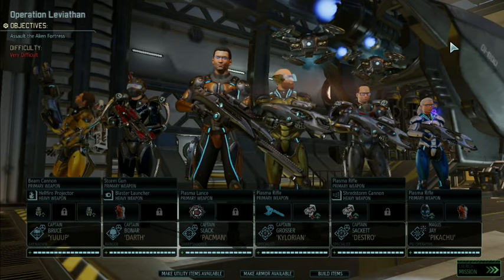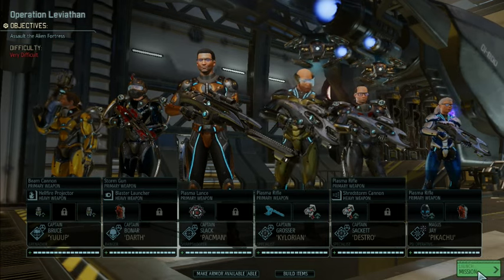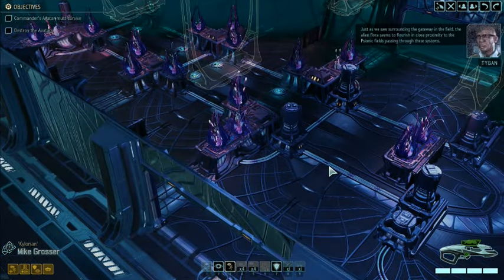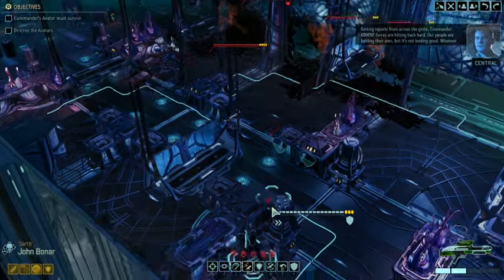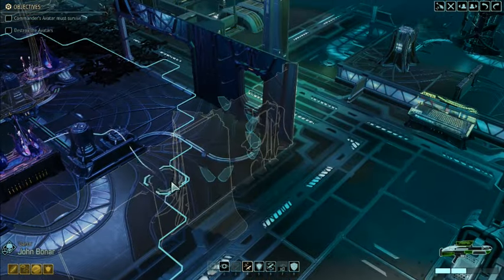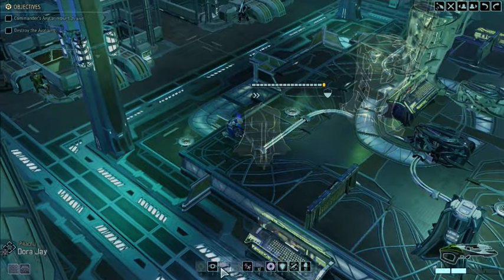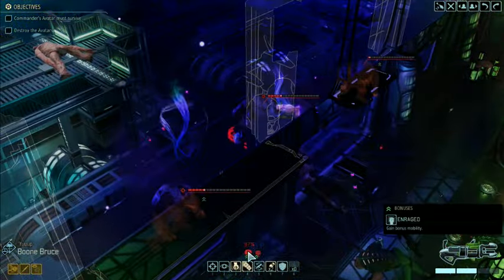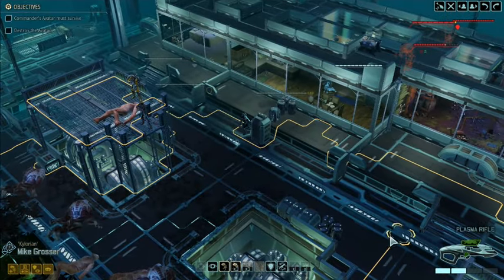XCom2 - Part 37 - The Final Countdown A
This series of XCom 2 videos features characters based on friends who have volunteered to defend our planet from aliens. This video features: Boone, John, Dan, Mike, Kyle, Dora, and me.